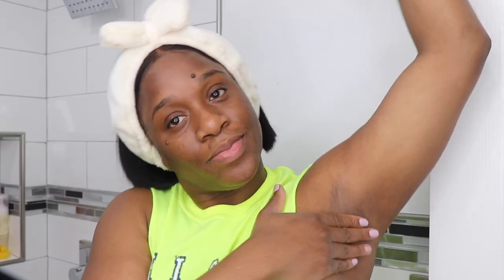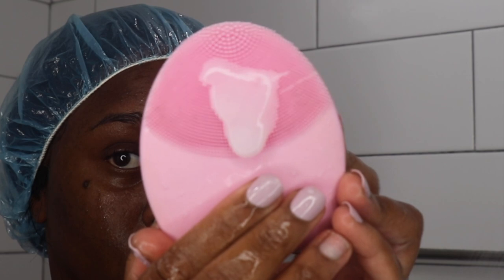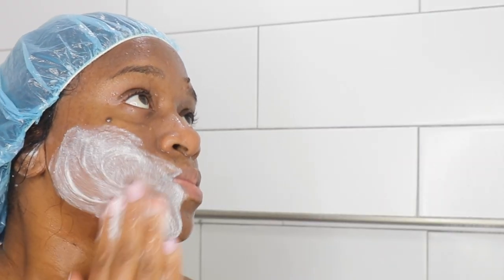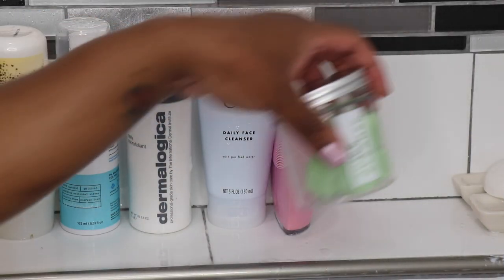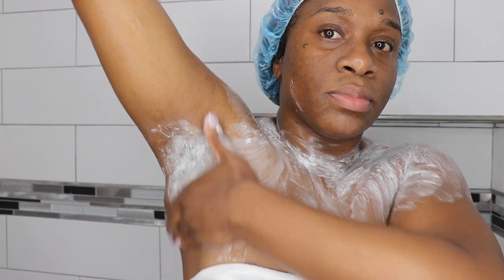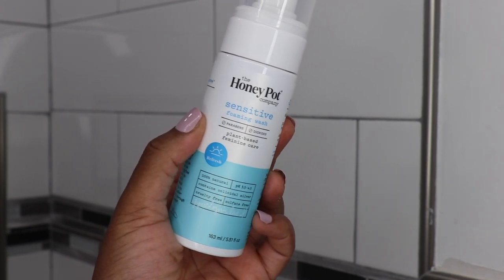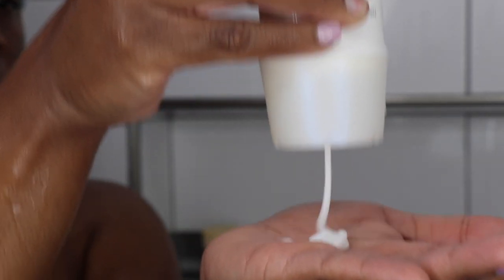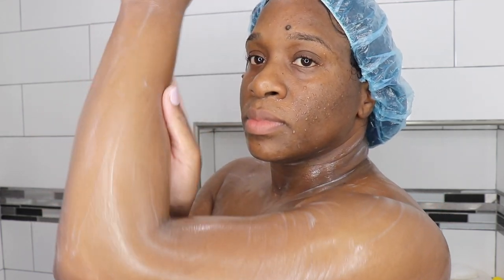MY SHOWER ROUTINE + PRODUCTS YOUR BODY WILL LOVE| SELFCARESUNDAY EP. 4 |IAMTRUDYTALEE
OPEN ME

I'm always trying and buying new products but these are currently my favorite and would definitely recommend. My body needed this and i'm feeling like a totally new woman.

THIS IS NOT SPONSORED AND ALL OPINIONS ARE MY OWN.I WILL ALSO KEEP 100 WITH YOU GUYS!